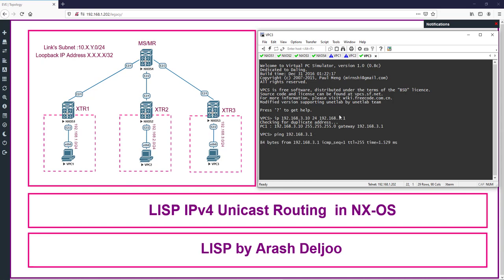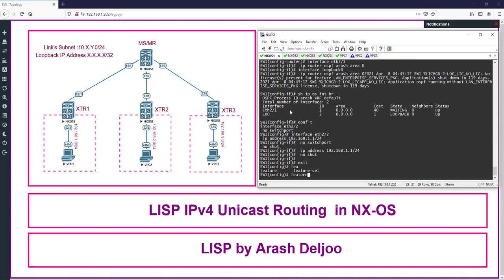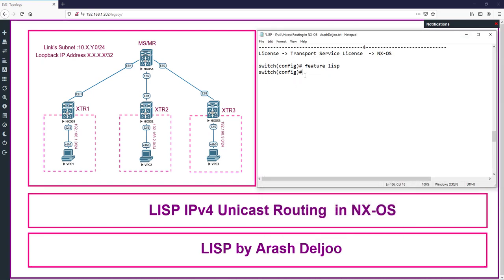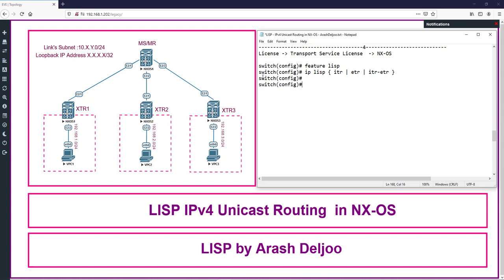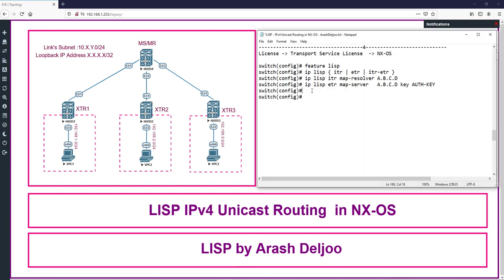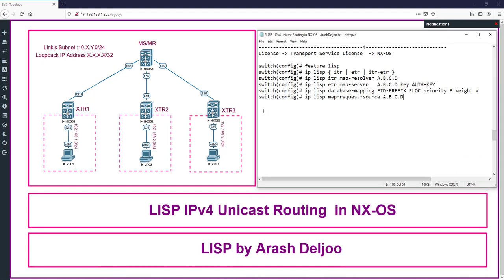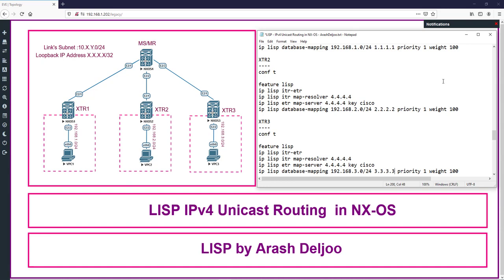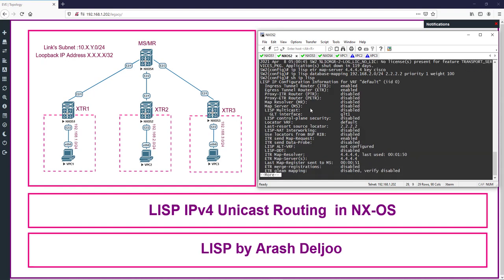1 LISP - IPv4 Unicast Routing in NX-OS by ArashDeljoo - Part3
1- Ingress Tunnel Router [ITR] configuration and verification in NX-OS
2- Egress  Tunnel Router [ETR] configuration and verification in NX-OS
3- Mapping Server        [MS]  configuration and verification in NX-OS
4- Mapping Resolver      [MR]  configuration and verification in NX-OS
5- LISP Verification in NX-OS